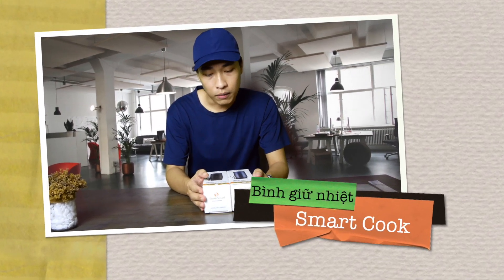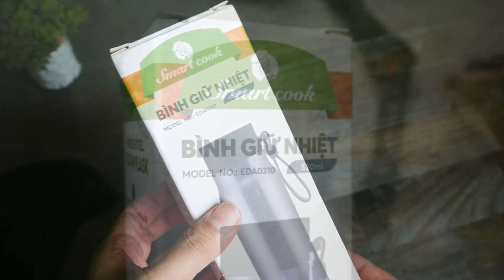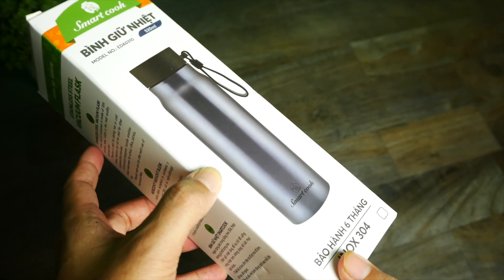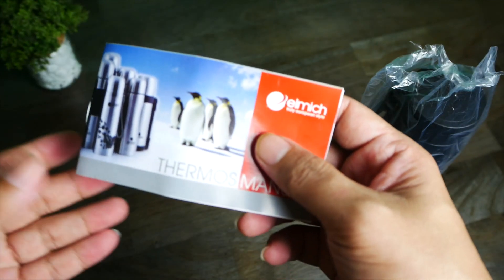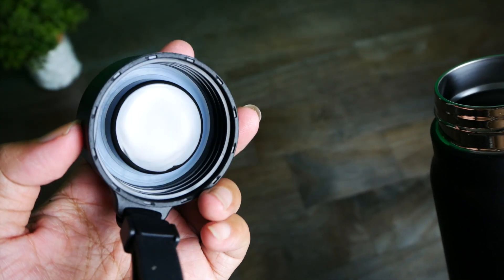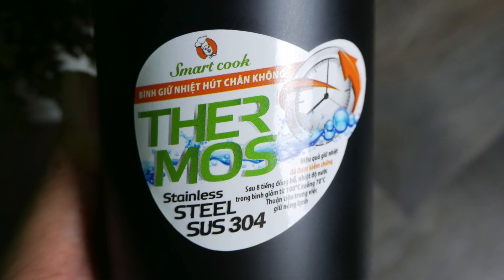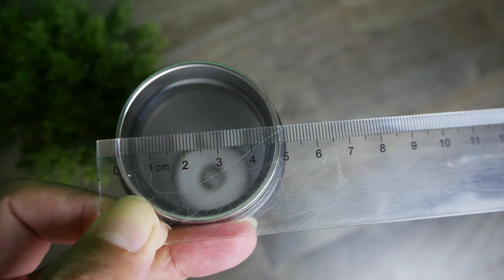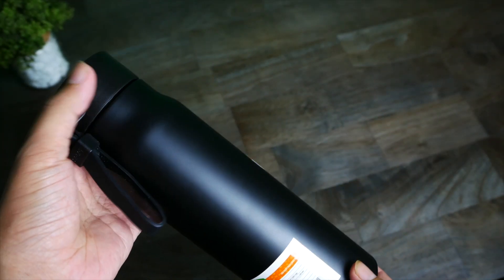Bình Giữ Nhiệt Smart Cook 520ml EDA0310 Inox 304 (ngon bổ rẻ)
Bình Giữ Nhiệt Smart Cook 520ml EDA0310 Inox 304

Smart Cook - Gia dungj thông minh và an toàn cho sức khoẻ
Xuất hiện từ châu Âu năm 1995 đến nay, Smart Cook đã trở thành một thương hiệu đồ gia dụng được người tiêu dùng trên thế giới yêu mến, tin tưởng và trở thành người trợ thủ đắc lực trong công việc nấu nướng hàng ngày.
Đặt lợi ích và nhu cầu của khách hàng là ưu tiên hàng đầu, Smart Cook luôn cố gắng nghiên cứu, sáng tạo, thiết kế và đưa ra thị trường những sản phẩm tốt nhất, đảm bảo cả về chất lượng, tính thẩm mỹ và xu hướng.
Đặc biệt, AN TOÀN CHO SỨC KHOẺ luôn là tôn chỉ và cam kết của Smart Cook với khách hàng.

Video ngày hôm nay bạn sẽ được giới thiệu đến một sản phẩm của thương hiệu Smart Cook cụ thể là Bình Giữ Nhiệt Smart Cook 520ml EDA0310 Inox 304.
Một sản phẩm đúng như cam kết của thương hiệu Smart Cook, sản phẩm Bình Giữ Nhiệt Smart Cook 520ml EDA0310 Inox 304 là tốt nhất, đảm bảo cả về chất lượng, tính thẩm mỹ và xu hướng.

NỘI DUNG VIDEO GIỚI THIỆU BÌNH GIỮ NHIỆT SMART COOK
00:00 - Video giới thiệu bình giữ nhiệt Smart Cook 520ml EDA0310
00:30 - Giới thiệu nội dung video giới thiệu bình giữ nhiệt Smart Cook 520ml EDA0310
01:17 - Giới thiệu về thương hiệu Smart Cook
02:40 - Mở hộp bình giữ nhiệt Smart Cook 520ml EDA0310
04:13 - Đánh giá bình giữ nhiệt Smart Cook 520ml EDA0310
08:10 - Giới thiệu dịch vụ quà tặng doanh nghiệp tại Bình Nước Teen
09:00 - Kết thúc video giới thiệu bình giữ nhiệt Smart Cook 520ml EDA0310